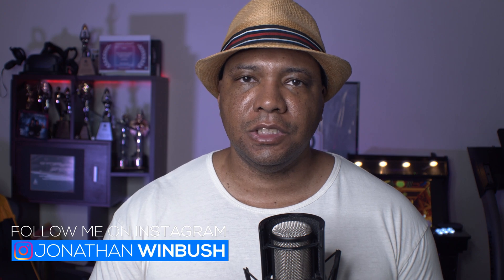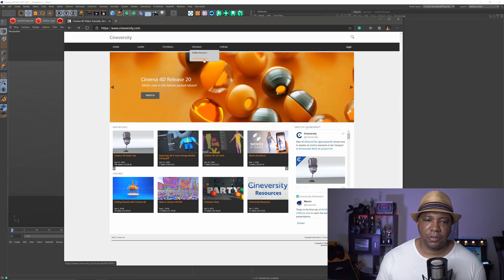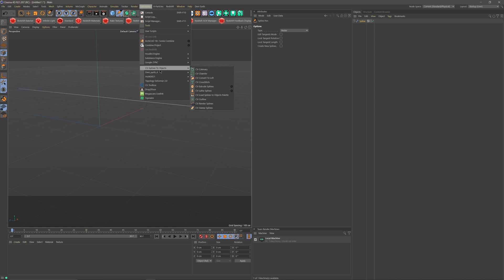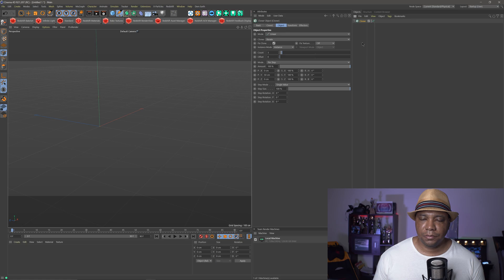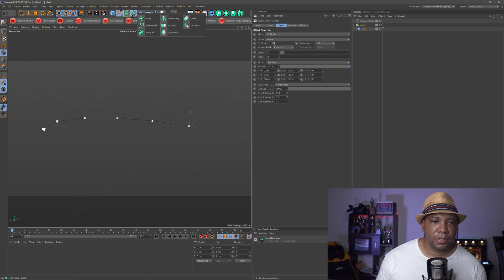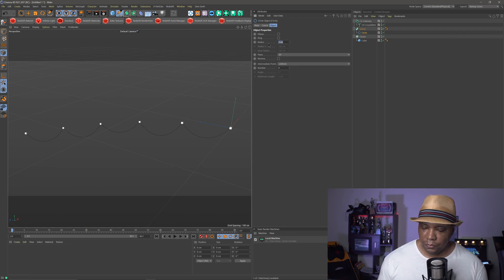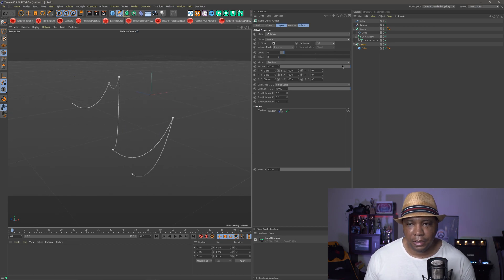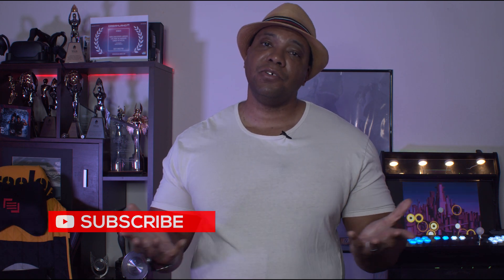Hanging wires with CV Spline for Cinema 4D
If you have your Maxon subscription then you already have access to a ton of plugins built-in your Cineversity toolbox. Today I'll be showing you something similar to Topowire called CV-Spline.